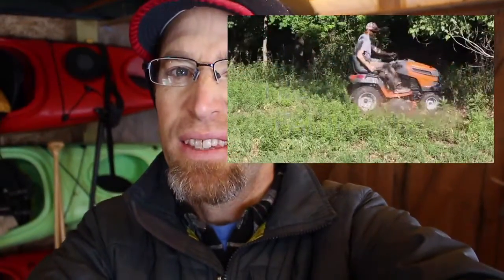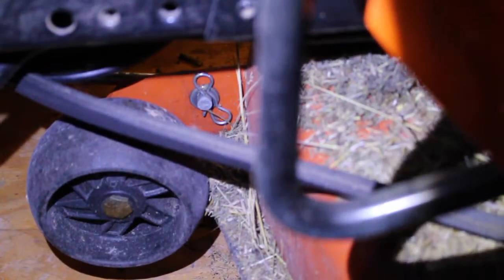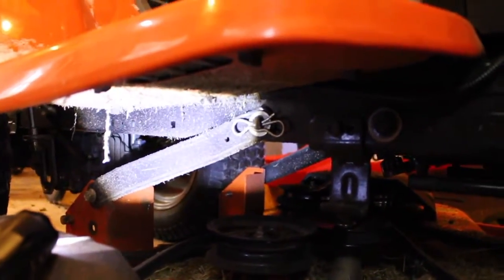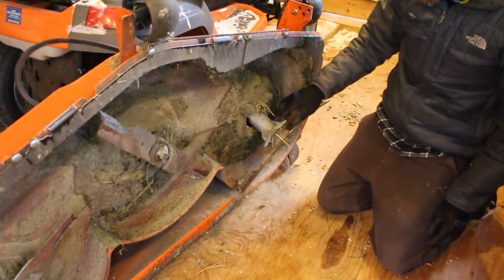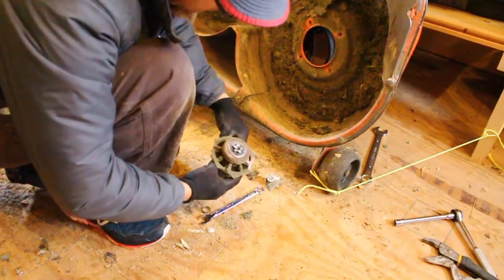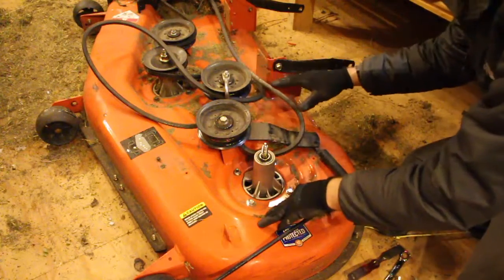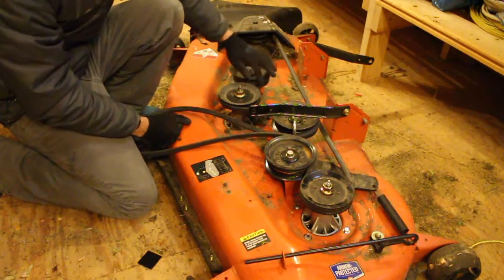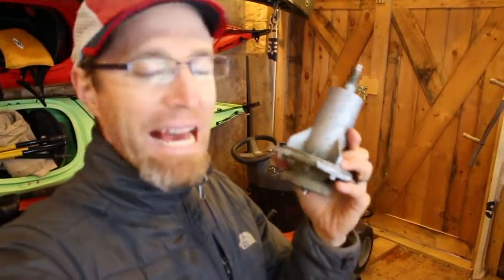Spindle Assembly Fixed on Riding Mower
A rock stopped my mower in its tracks, shattering the spindle assembly. This video shows how I removed the mower deck and installed a new spindle assembly.

My mower is a Husqvarna Riding Mower with a 54" Deck

Cameras and Recording Gear I use:
✯ Canon DSLR with ShotGun Mic
✯ GoPro Hero5
✯ Secondary Audio Recorder
✯ Lavalier Mic
✯ Large tripod
✯ Small flexi tripod
✯ Small solid tripod